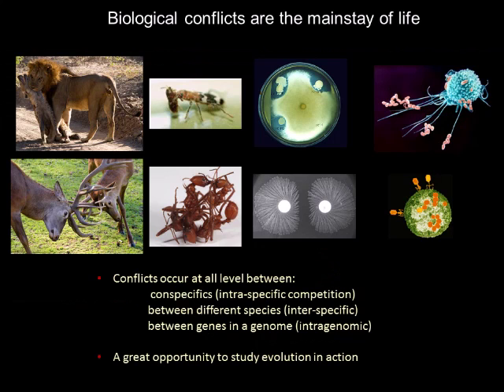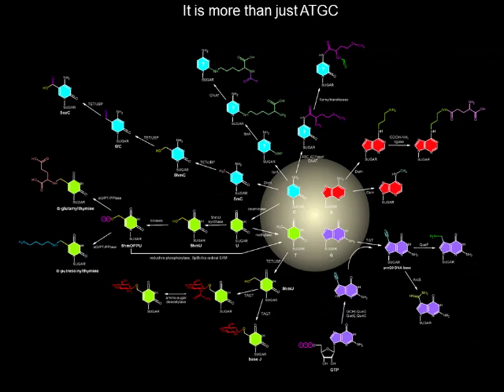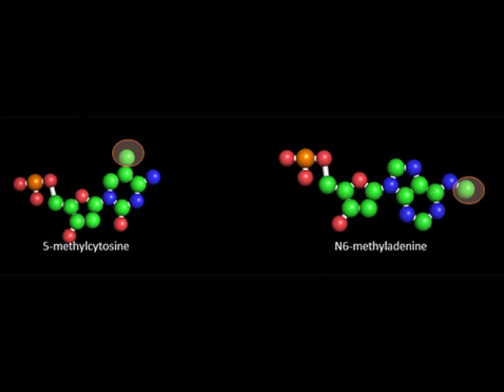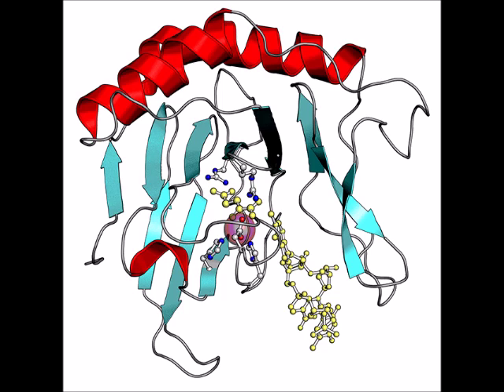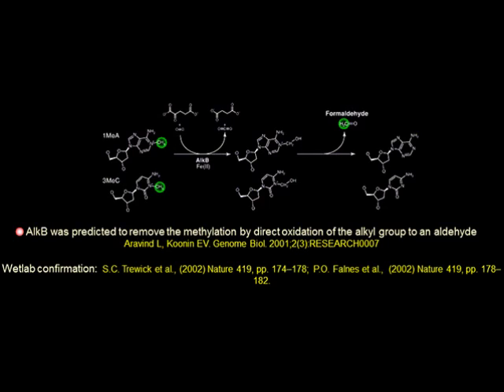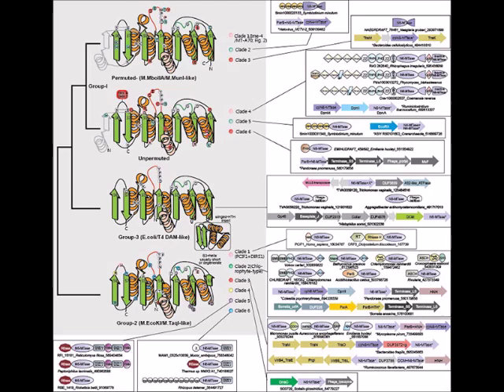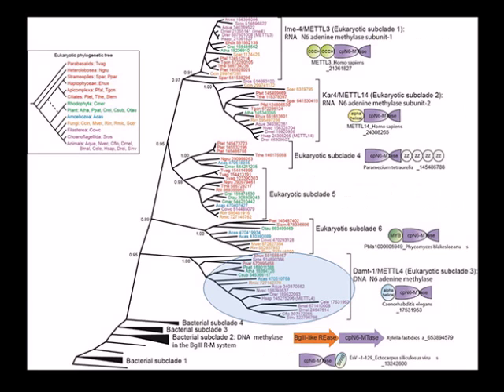BIOESSAYS: Adenine methylation in eukaryotes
Recent studies have brought to fore the importance of DNA adenine methylation as a potential epigenetic mark across phylogenetically distant eukaryotes. The authors of this BioEssays review synthesize the current understanding of the manifold origins, biochemistry and biology of the addition, removal and reading of this epigenetic mark.